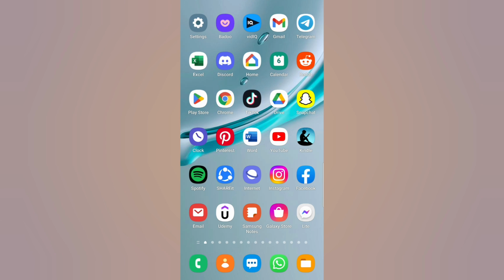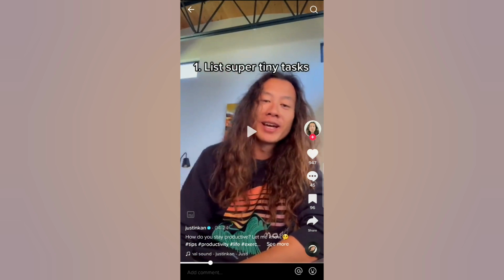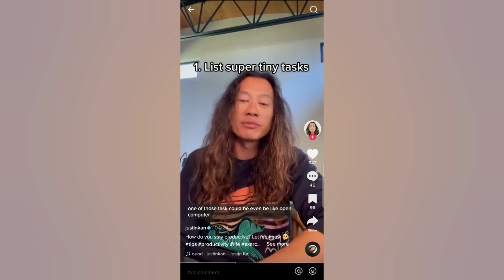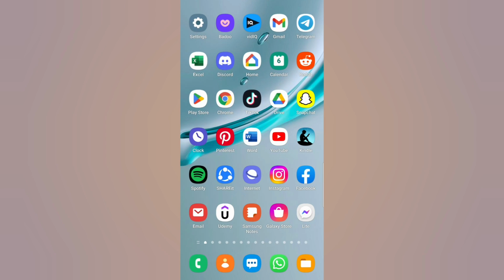How To Turn On Captions On Tiktok | Quick Tutorial 2022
Learn How To Turn On Captions On Tiktok. It is really easy to do and learn to do it in just a few minutes by following this super helpful tutorial.